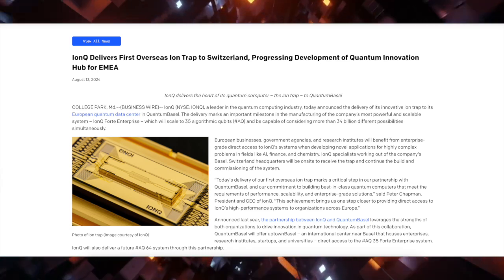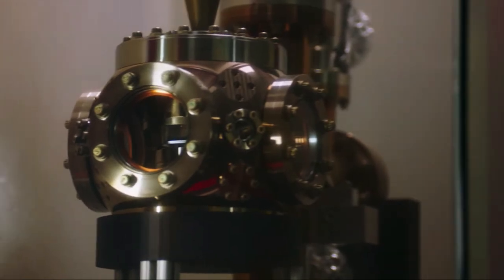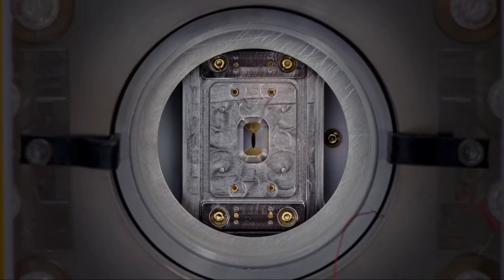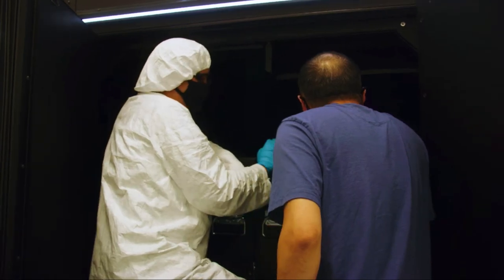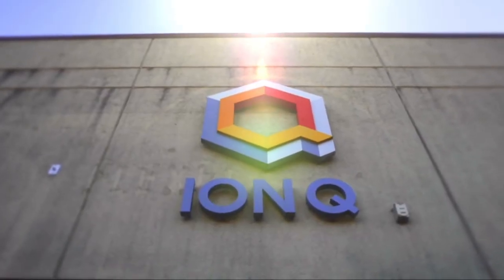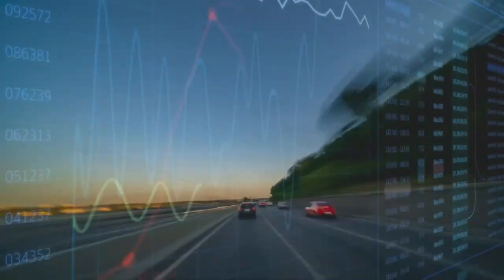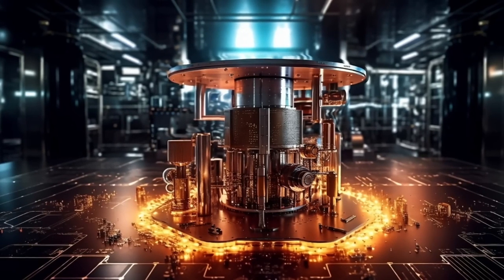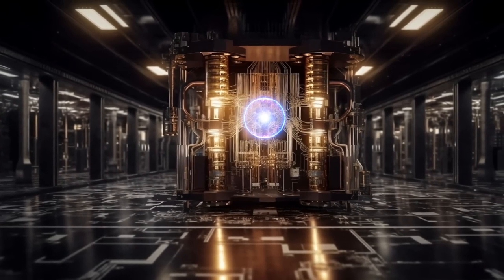IONQ Is Expanding FAST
IonQ Delivers First Overseas Ion Trap to Switzerland, Progressing Development of Quantum Innovation Hub for EMEA